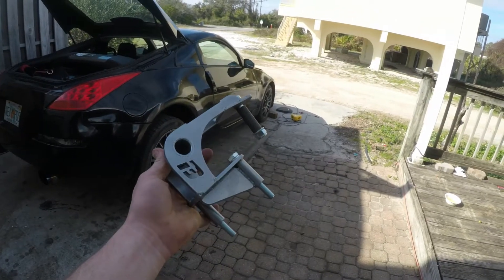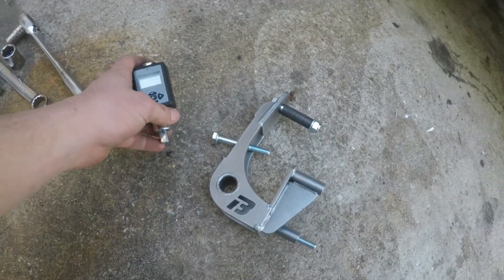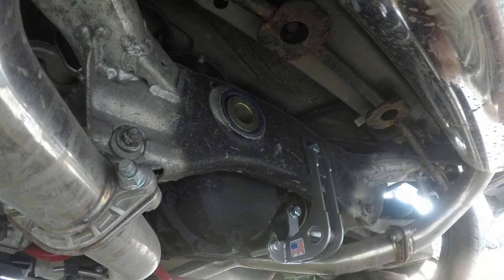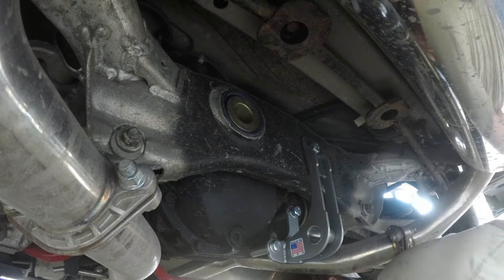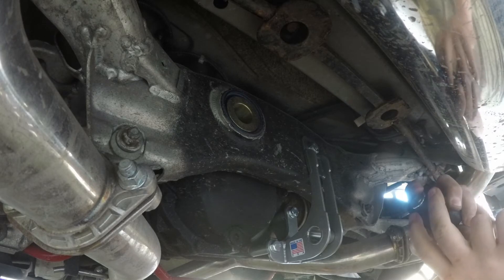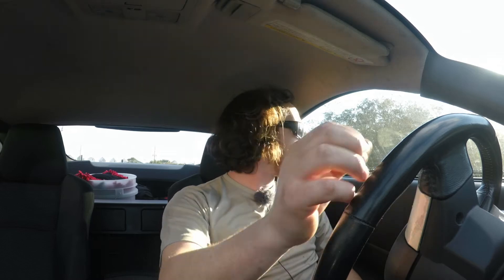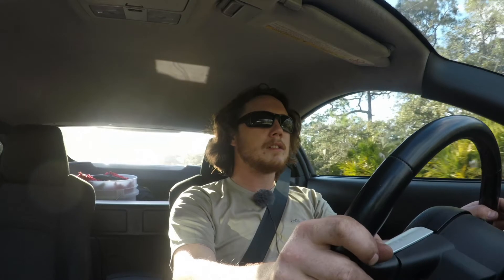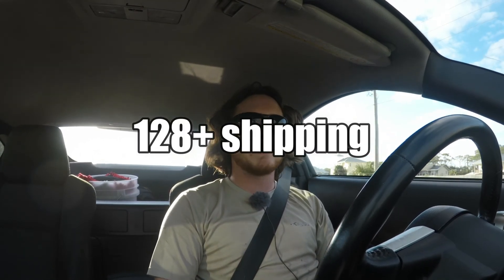Installing A Bell Raceworks 350Z Diff Brace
I hope everyone enjoyed the video

Check me out on Instagram @gearhead426

Bell Raceworks Diff Brace